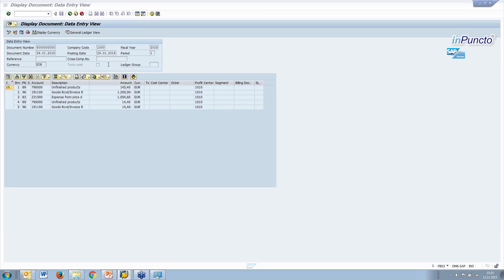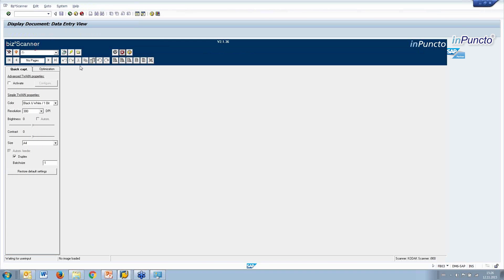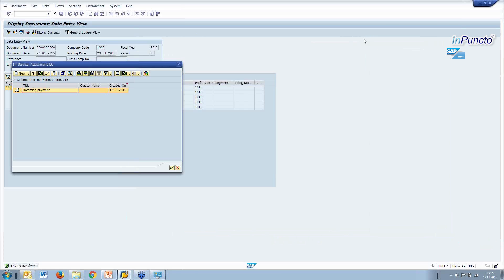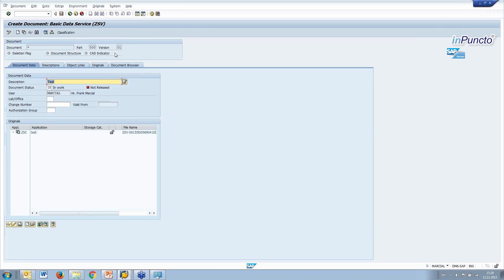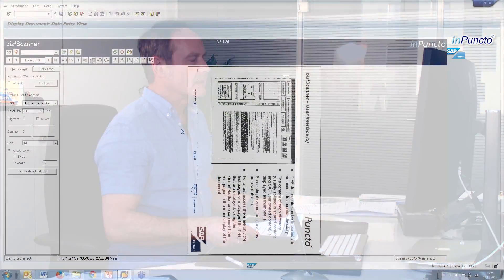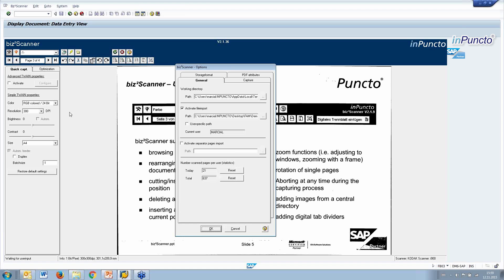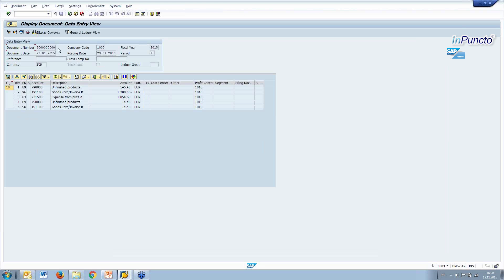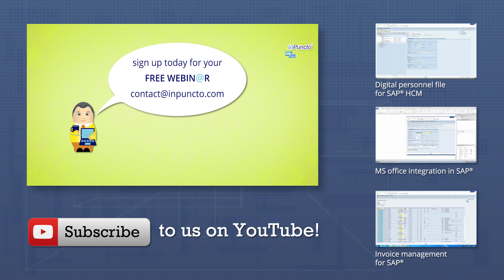SAP-scanning | simplify your process with biz²Scanner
How can you get paper documents inside the SAP system? Our solution for scanning simplify this very complex process! Another topic of this Video is the GUI of our scanner solution biz²Scanner.

First we present you two examples to show how easy it is to handle our scanner:

1. Scanning directly from a SAP object: Go to the menu bar, select ‘Scan document’ and for example ‘incoming payment’ and scan the document. The document is now attached to the SAP object.

2. SAP DMS integration: create or upload a document and transfer it to the SAP system.

After scanning you have many options to edit your scans: changing the color or parameters, rotating… you can also upload scans and edit them in our scanner application too.

to learn more about inPuncto‘s SAP scanner solution.